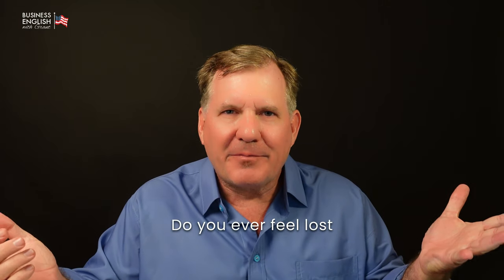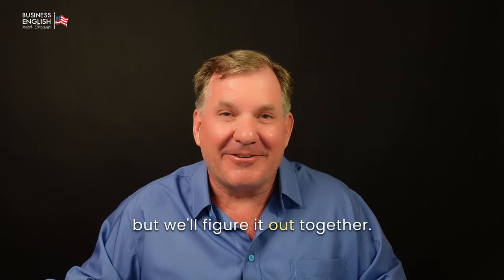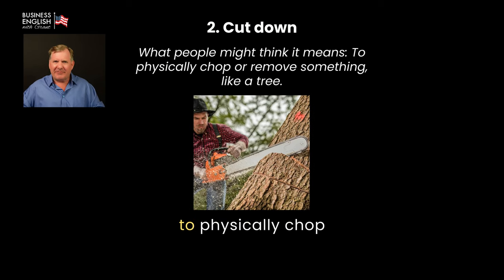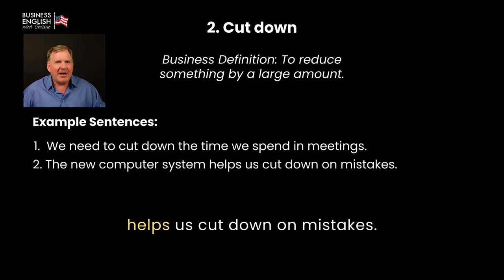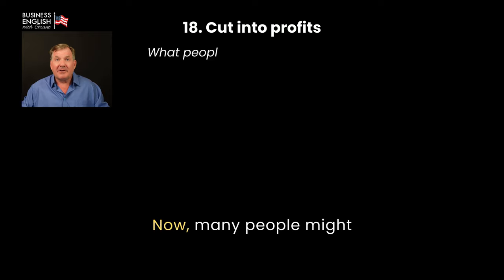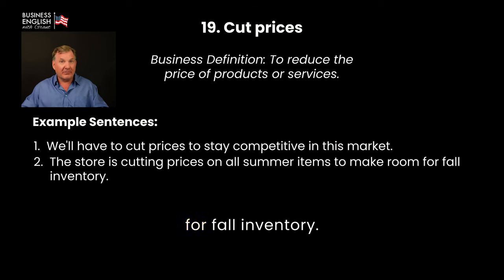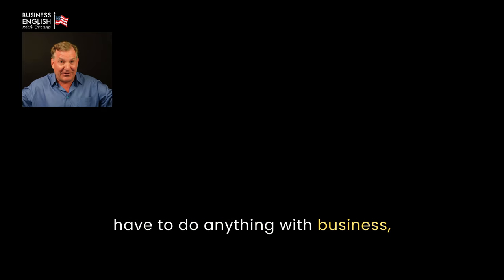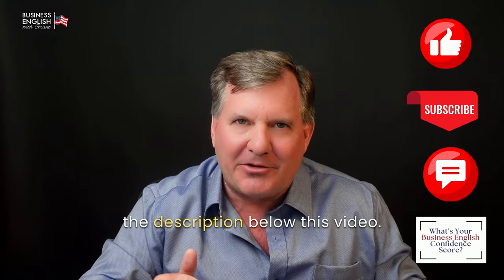40 Business Phrases Using “Cut" To Speak Like a Pro: The Confident Future Podcast #5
Do you ever feel lost when using English at work? Don't worry. In today’s Confident Future Podcast, I’m going to cut through some of the difficulty and make things easier for you. In fact, I’m going to look at one small three-letter word that has a big job in business. The word is "cut."
In this video, you will learn about 40 different ways to use "cut" in normal American business conversation. You might think you know what "cut" means. But I bet almost all of these will surprise you!

🌟 40 Business Phrases with “Cut” 🌟

Learn 40 powerful ways to use the word "cut" in business English. Master these phrases to sound more professional and confident at work. Practice speaking with me and boost your English communication skills.

🎯 In this Confident Future Podcast #5 video you'll learn:
40 common business phrases using "cut" and how they’re used in American workplaces. You’ll learn real-world meanings, hear examples, and practice your pronunciation. These phrases will help you sound more professional and confident when using English at work.

📘 Business English for CEOs, a book written by Grant is available for purchase on Amazon

👋 Buy Grant a coffee. If you find this video useful and want to buy Grant a coffee as a "thank you," please use this

MY OTHER SOCIALS:
👨‍💻  Linkedin / Grant Fenton Business-English Coach

I change lives. How would your life change if you were able to communicate confidently in English? I’m Grant, an experienced business guy with 30+ years of experience. I’ve got an MBA and a Law Degree, founded and been the CEO of many companies. I'm not a teacher. I don’t do grammar and never will. I think English fluency is close to impossible, but English confidence is 100% possible. I do things my way - a very different way than most teachers and business English trainers. I love changing lives. My mission is to change more than 1,000,000 lives. I hope I will change yours.

⌚️Timestamps:
00:00 - Introduction
00:28 - About Grant
03:53 - 40 Common Business Phrases Using "Cut" including definitions, example sentences.
35:02 - Conclusion

Is having low confidence in English holding you back from achieving your dreams and goals at work?
Do you feel great when you work in your native language, but feel like a very different person when you work in English?
You just can’t communicate at the same high level in English and it is frustrating and holding you back from your dreams.
To become confident in English, I believe you need to really USE English.
You need to speak with feeling and emotion.
You need to become confident using great business words, terms and phrases.
You need to build a high level of business communication skills.